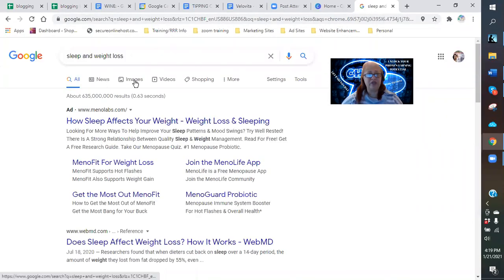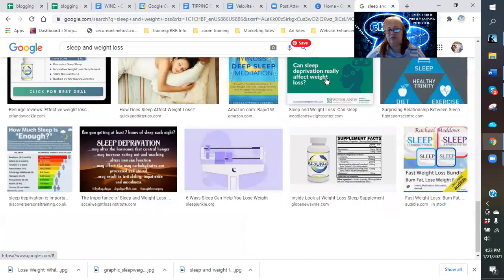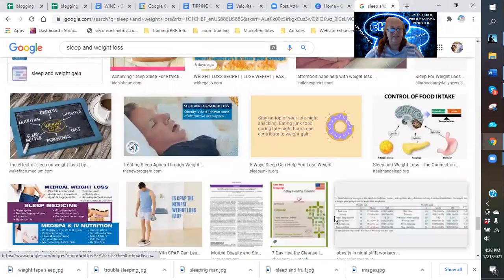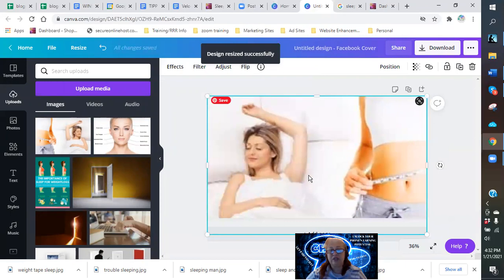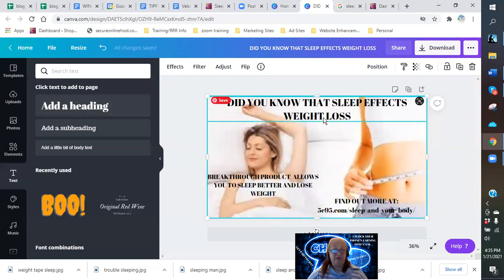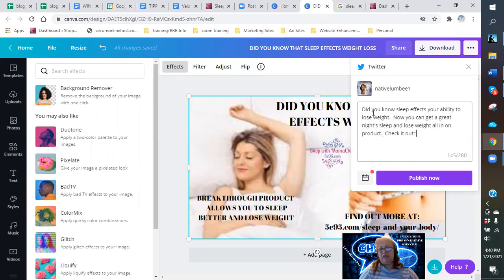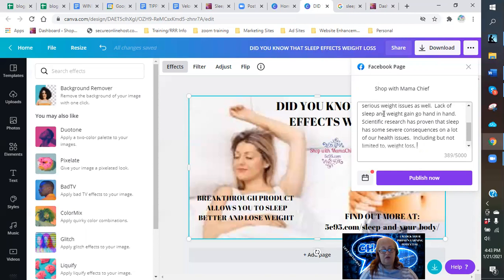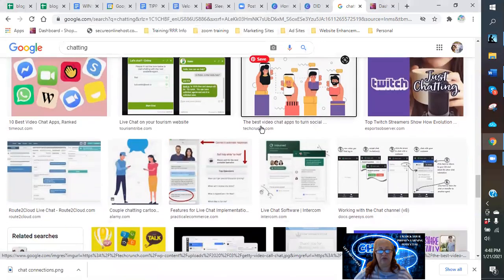How to use Canva to Create memes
Memes are a great way to get your site noticed without in your face links in the way.  A pictures says a thousand words.  What makes your meme stand out are the words you use on it.  Creating your own memes help you be more unique in your advertising and promotions.  I love to create and write.  This is a perfect union of those two things.  What is more fun, is that I have an awesome website that I can utilize these memes in.  So not only will I have unique content to advertise my product and appeal to a wide variety of people, but my images will be unique and offer a wide range of appeal to the visiting viewer.  Who wants to read and read and read?  You need something visually catching to help you maintain interest in what you are reading.  Memes and pictures will accomplish that.  So, I hope this training video helps you in your endeavors to be unique in your creations and helps you in your journey to creating awesome advertising pics.  Happy blogging!!!